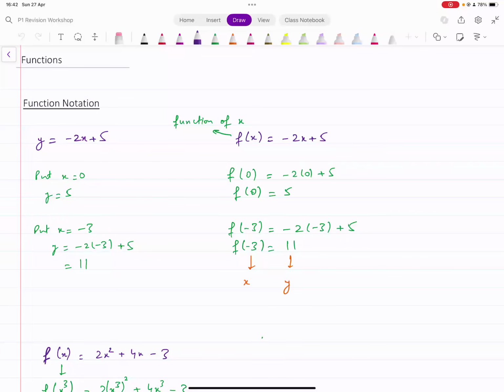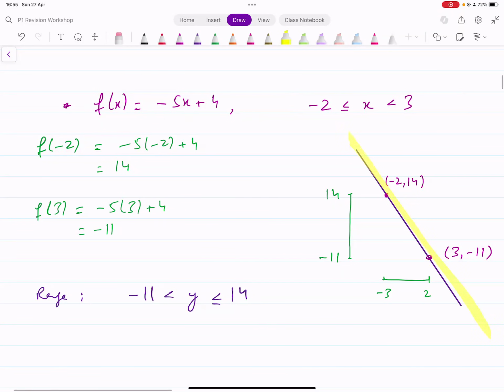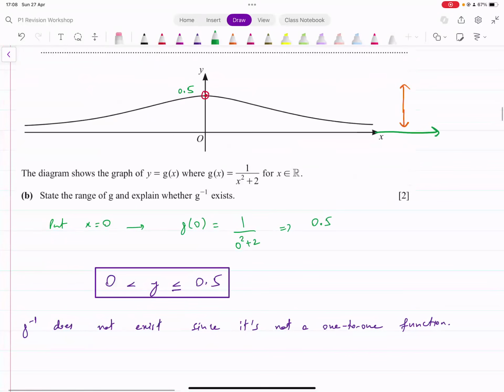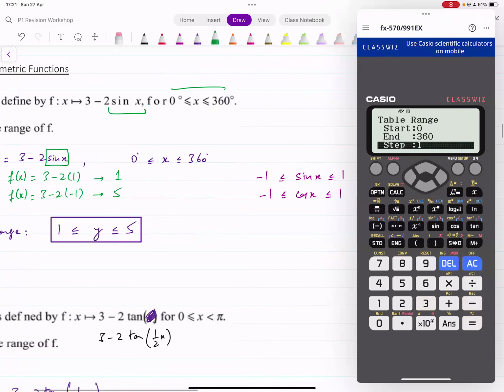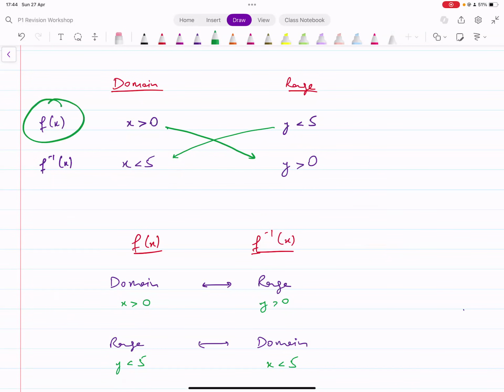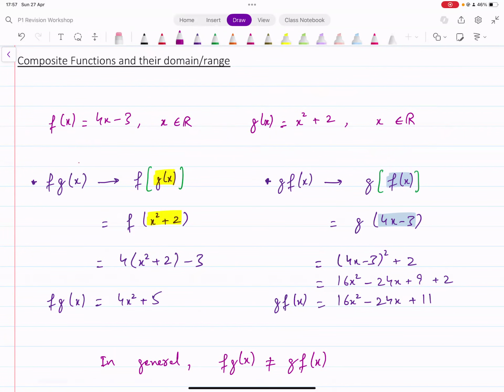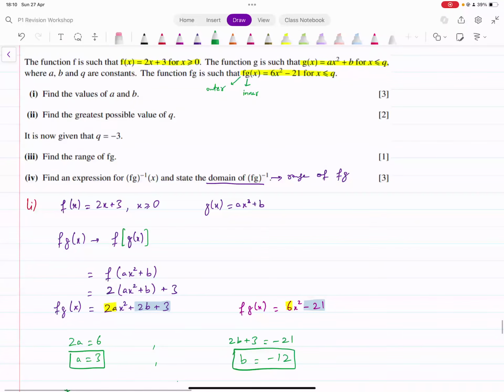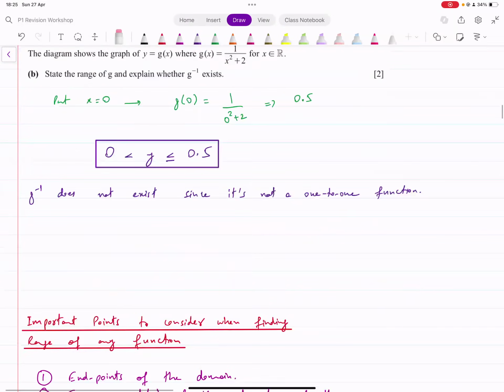P1 Functions | Revision of Concepts & Types of Questions | A-level Math | IGCSE/O-level Add Math